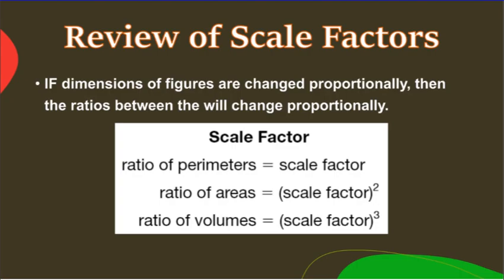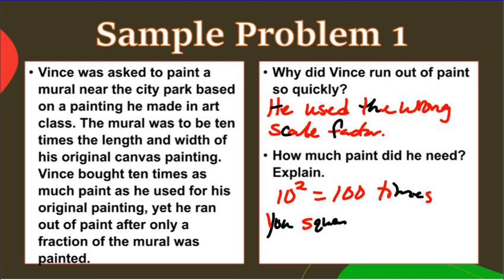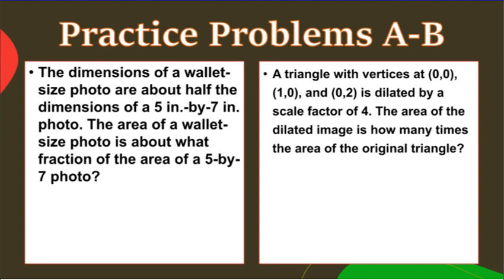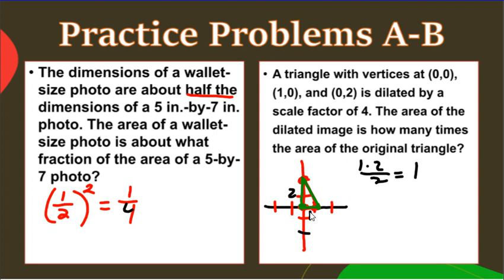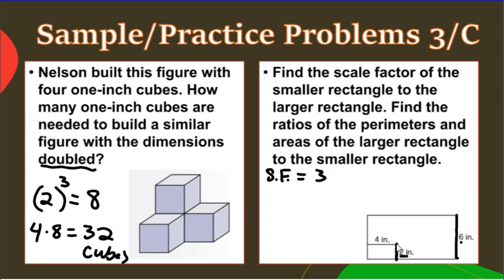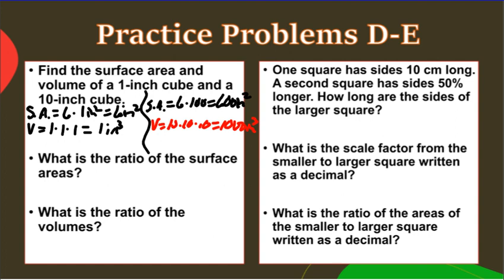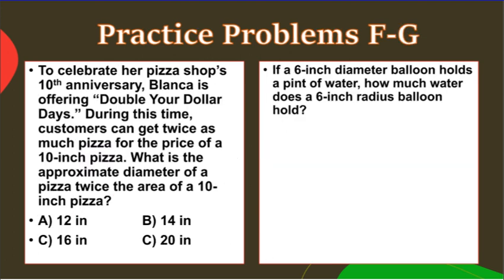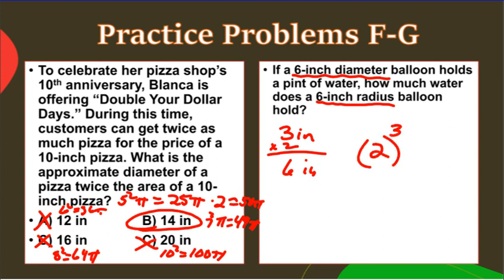Lesson 91 Effect of Scaling on Perimeter, Area, and Volume